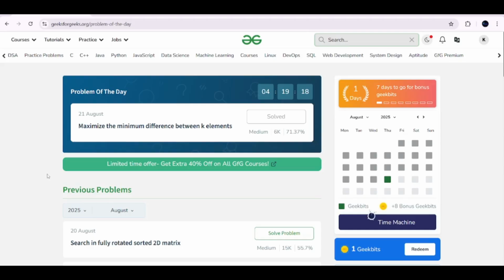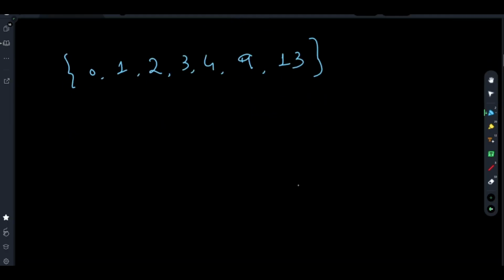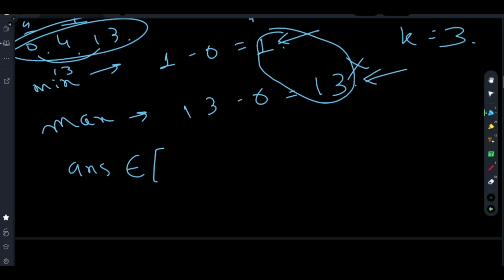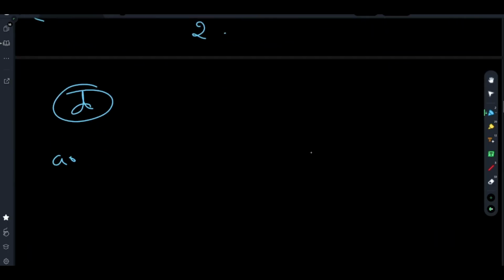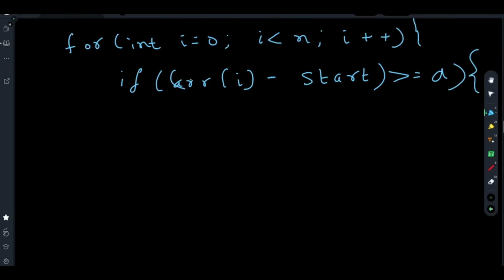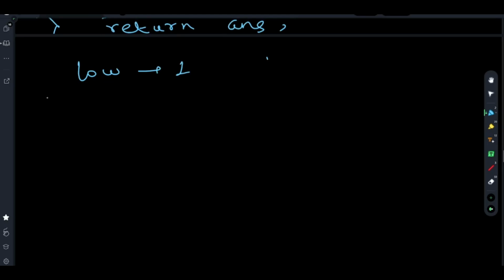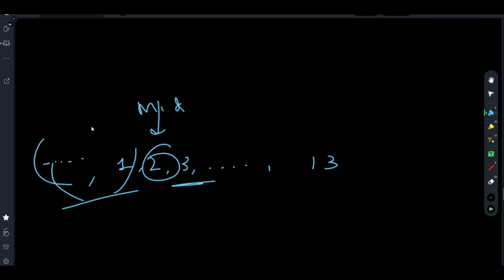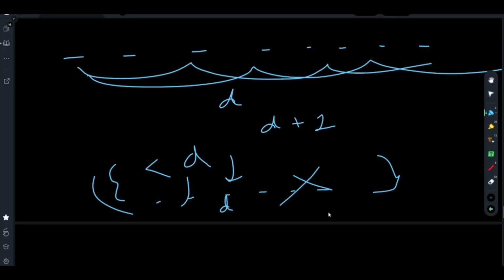POTD DISSECTED (#2) | Maximize the minimum difference between k elements | Geeks For Geeks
• Zero nonsense  .